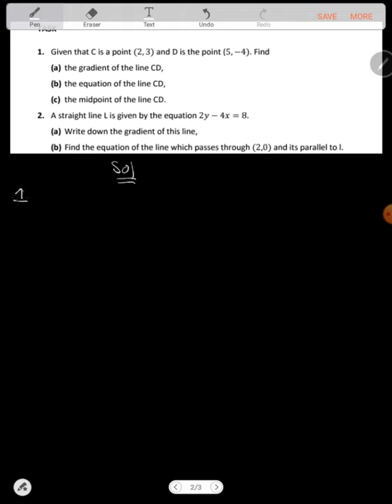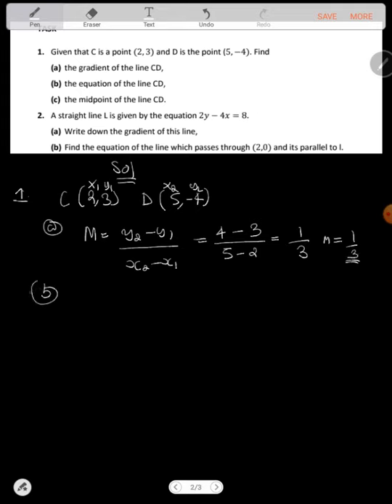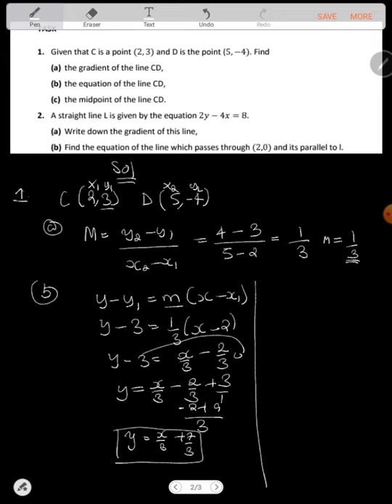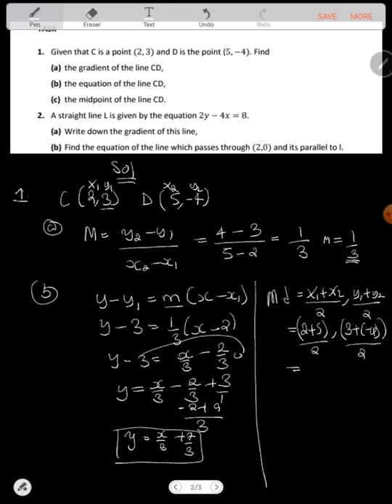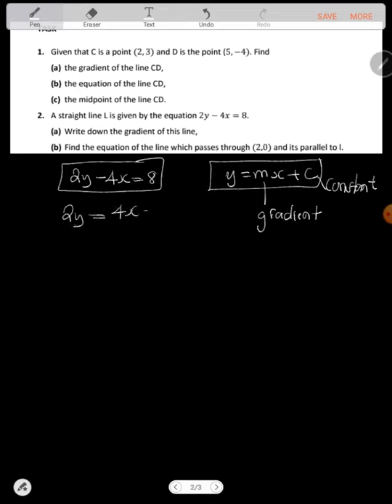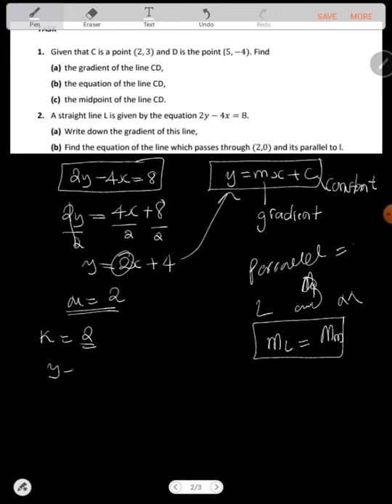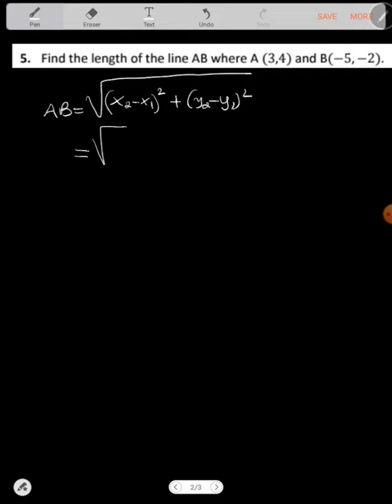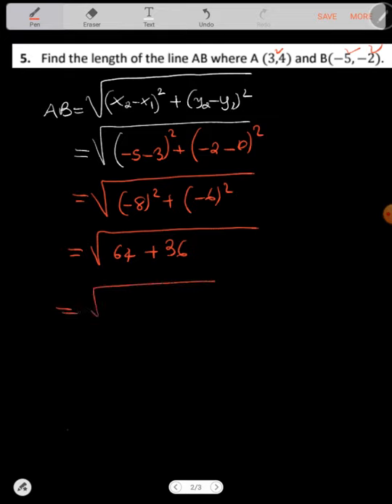coordinate geometry - mathematics paper 1 questions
1.gradient
2. equation of the line
3. length of two points